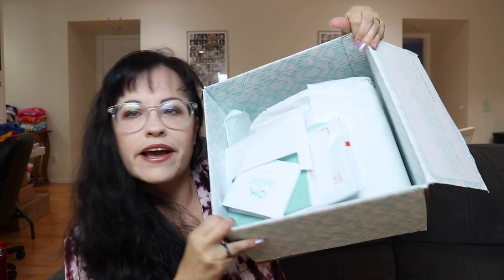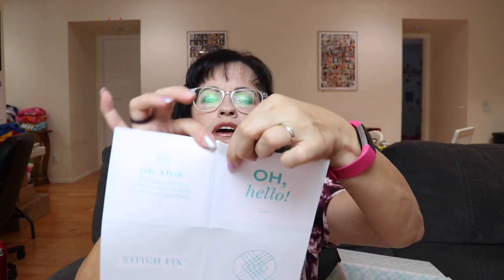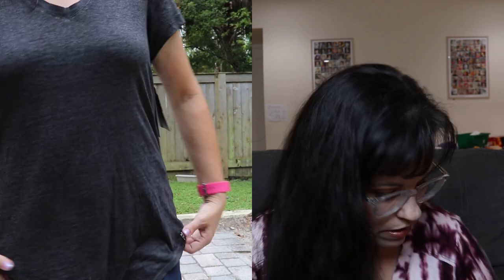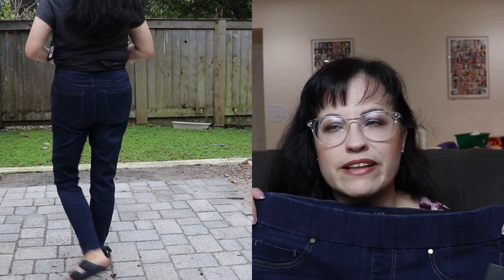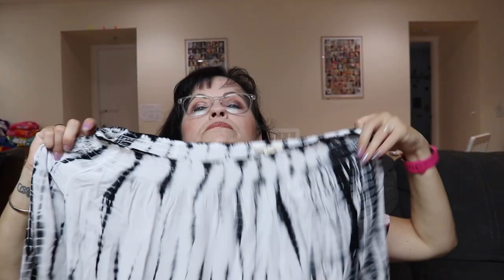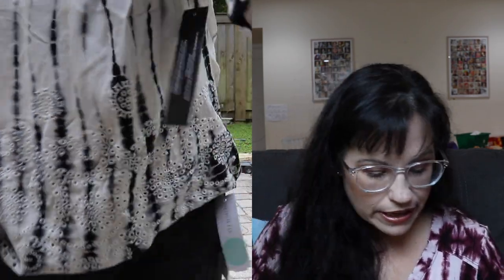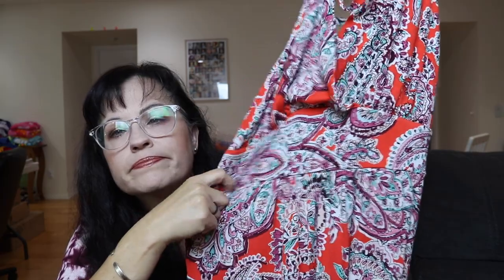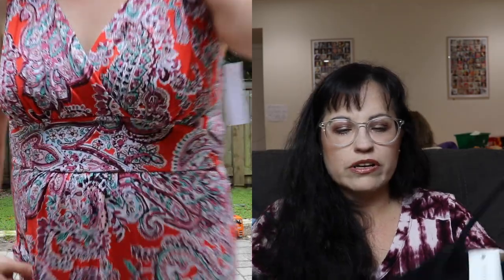StitchFix Box | March 2019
Here is my 3rd Stitch Fix box. Everything was a little big still. I thought I had changed my sizes on the website, but I was very confused by the  sizes indicated. They say that a medium is size 6-8 and large is 10-12.  Well...I am a 10 so I guess I kept it a size large, but clearly that can not be correct. I changed it to medium so hopefully next time the fit will be better.  I did not keep anything in this box.

sod=w&som=c (We both get $25)

Here is a list of everything in my box...
Liverpool - Melanie pull on high rise skinny jeans - Indigo 12.   $78
Andrew Marc Performance - Naoko Asym top - Dark Grey L.    $38
But From The Kloth - Roxanne drawstring linen shorts -black   $48
Tribal - Pauly embroidered off the shoulder top - white- L.         $46
Loveappella - Lauryn knit maxi dress - Coral - L                           $78

Fashom (We each get $10)
Mix and Match (I get $5 credit)